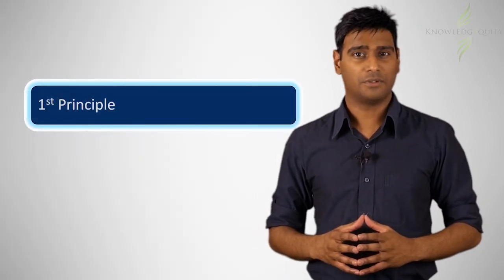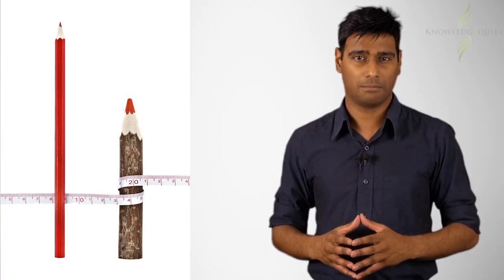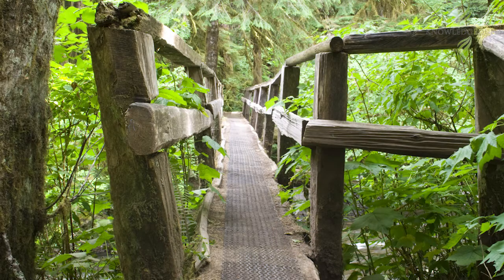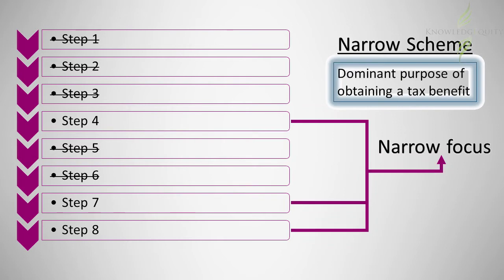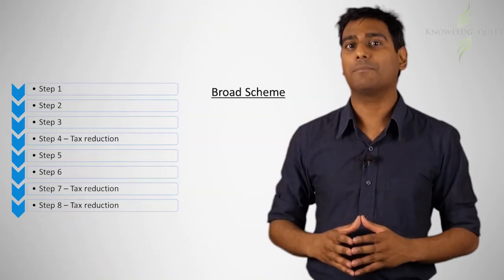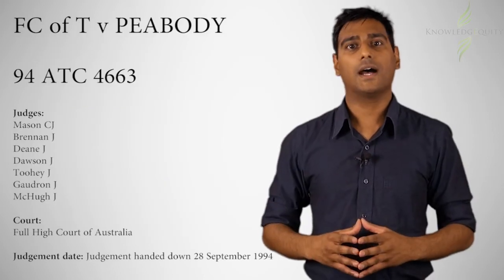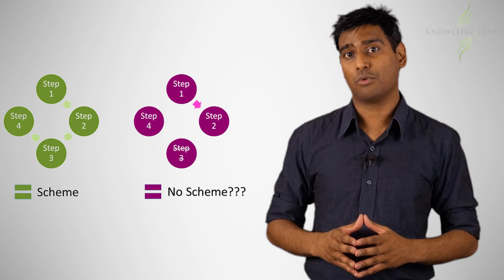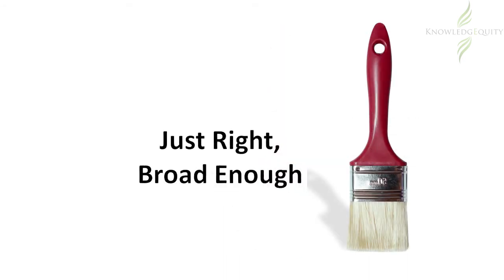CPA Peabody Case - Part 1 (Outdated)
Practice questions, videos and other resources to help you with your CPA Program studies are available at knowledgequity.com.au.